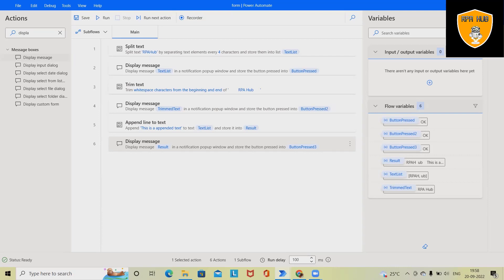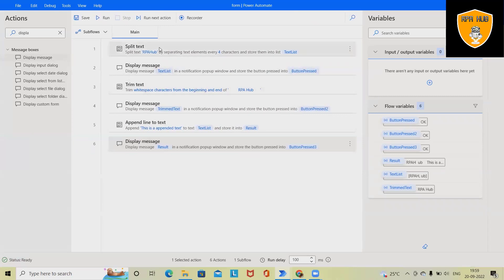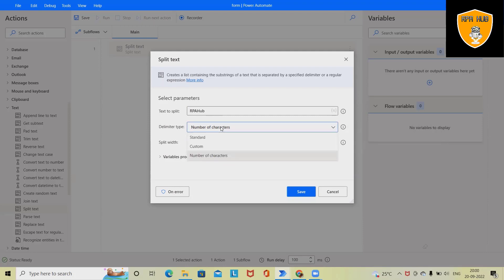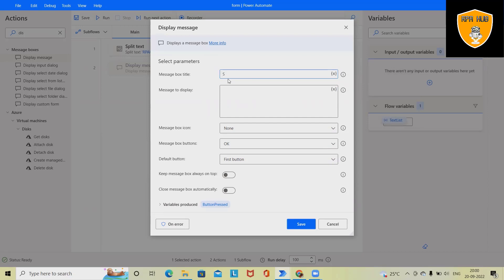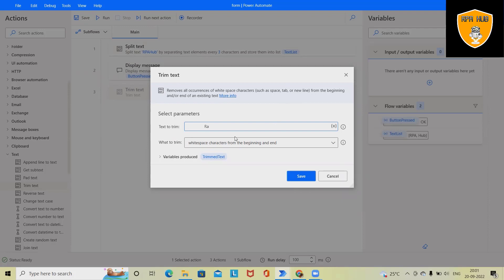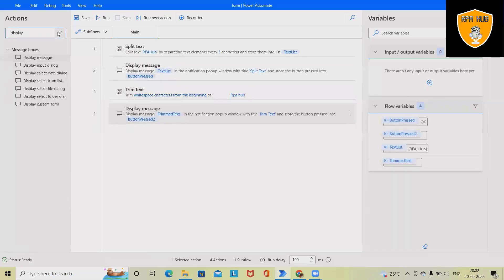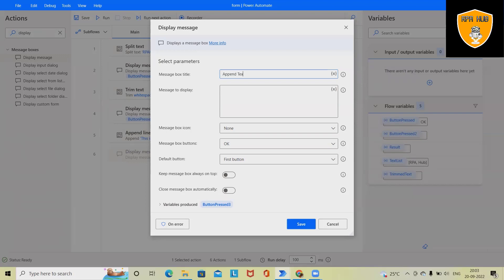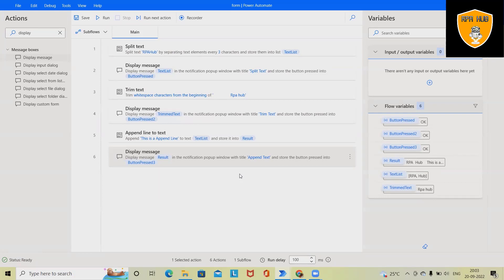Text Operation using Power Automate Part 1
Power Automate for desktop provides actions to help you manipulate text and datetime values. These text and datetime actions help you adopt a standardized data format in your flows.